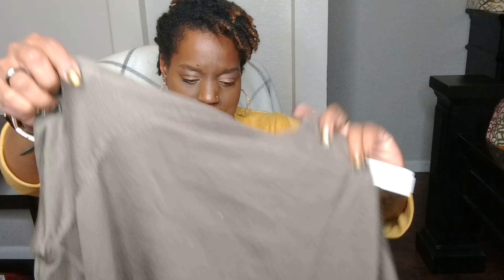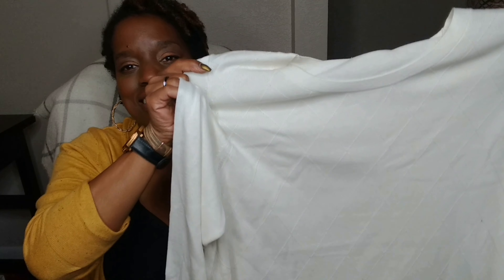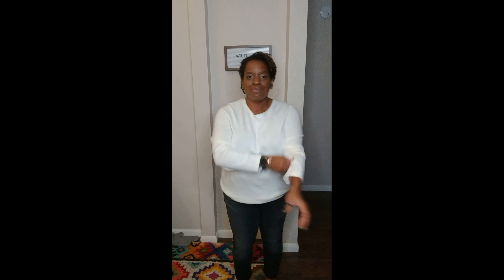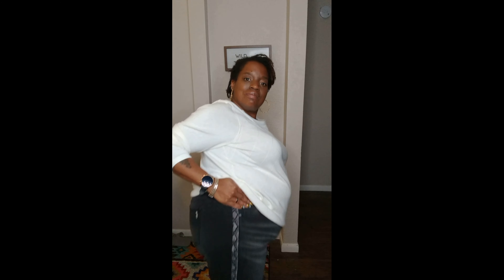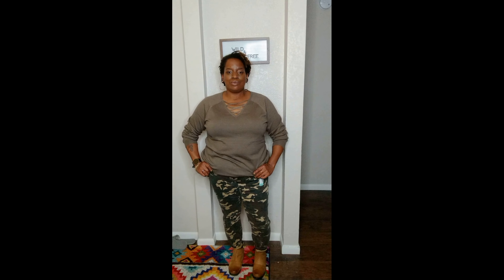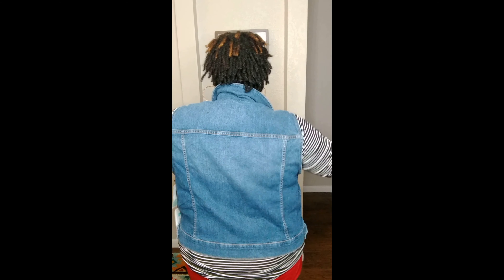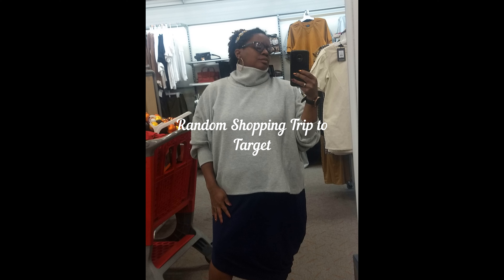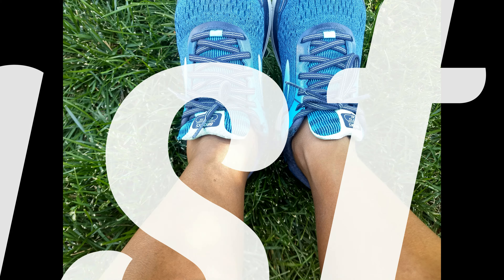Super Stitch Fix for October!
Hello everyone !

XOXO,
C&C